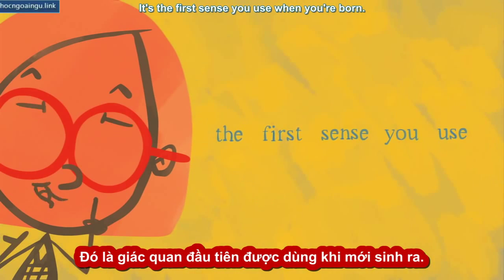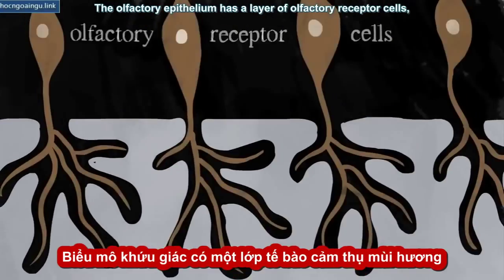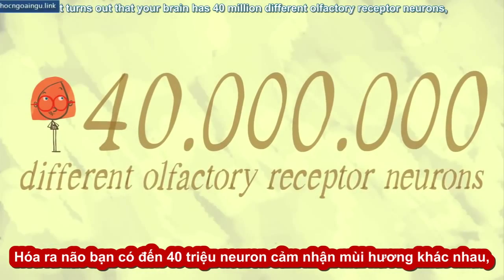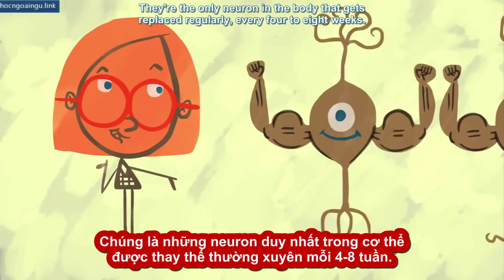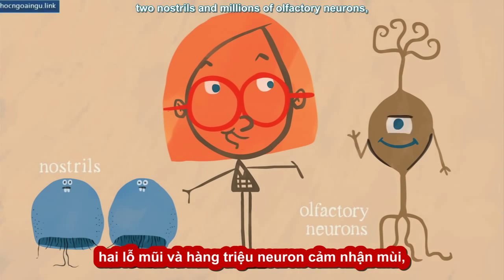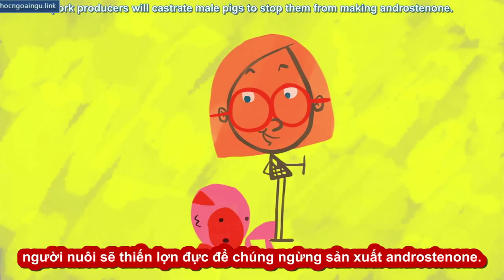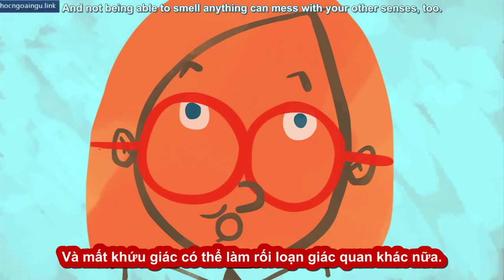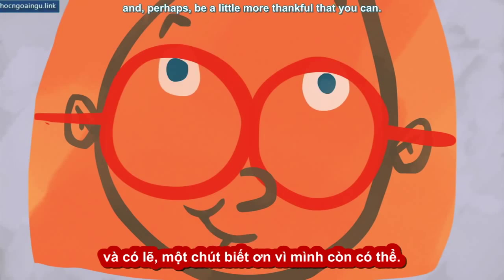[TED Ed song ngữ] Chúng ta ngửi như thế nào - Rose Eveleth